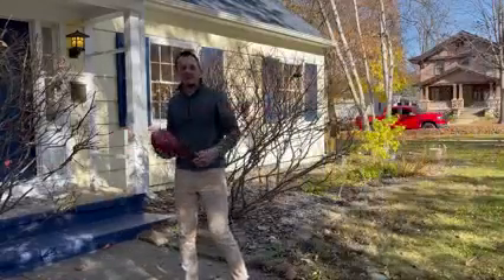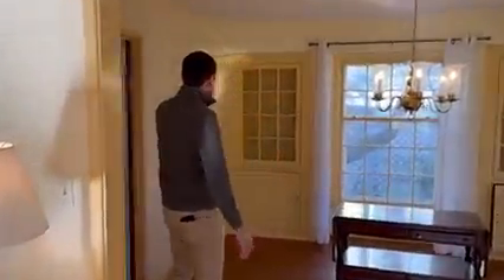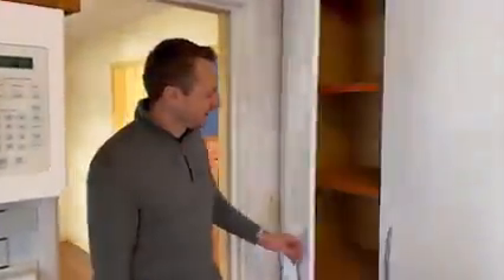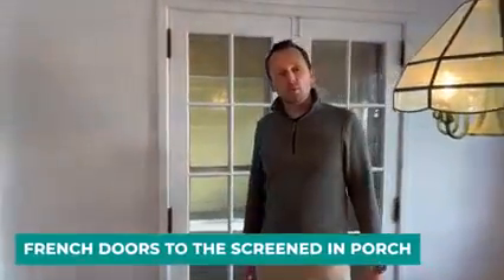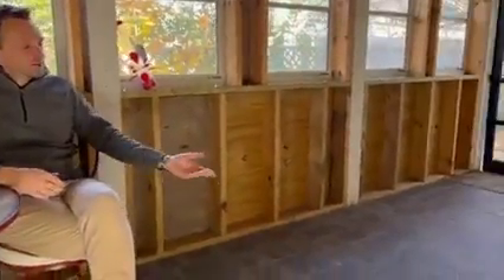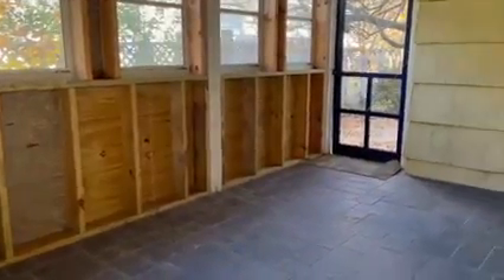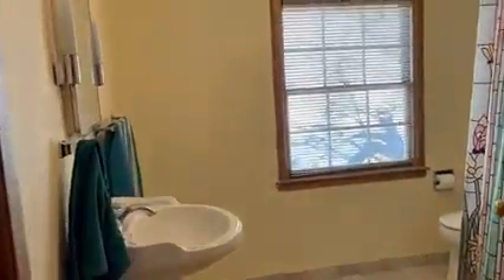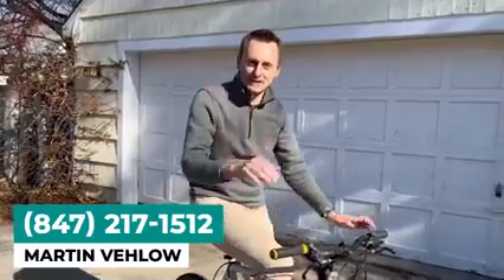206 E Roosevelt St | Martin Vehlow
Price Reduced! 206 E Roosevelt St, Harvard 🙂
- 3 bedrooms, 2 baths
- Corner lot on a beautiful street
- Expansive living room
- Dining room w/ built-ins for additional storage
- Lovely kitchen with plenty of counter space
- French doors to the screened in porch
- Original hardwood floors
The price was just reduced to $210,000!
- Martin
P.S. If you have any questions about this listing (or other homes for sale here in the greater Harvard area), feel free to call or text me... my personal cell is .